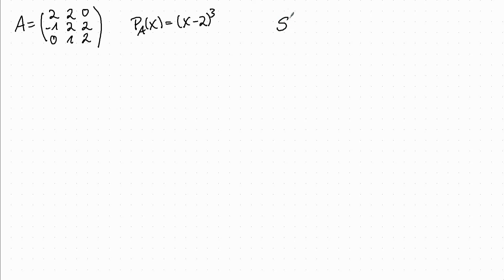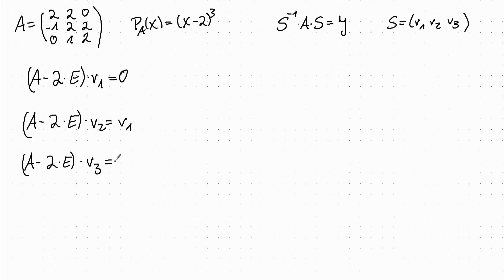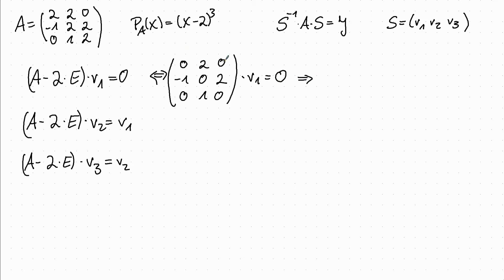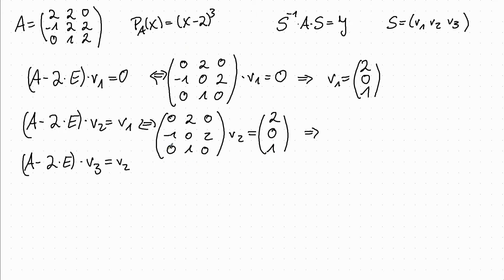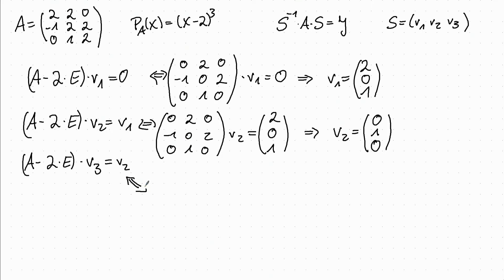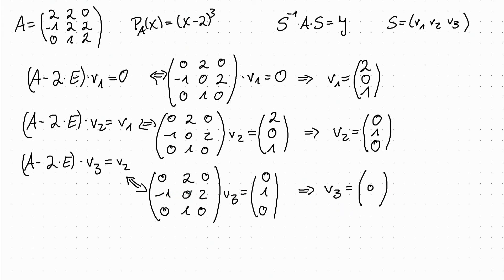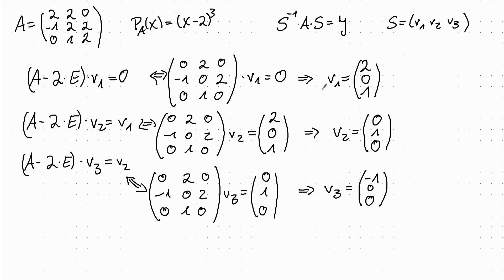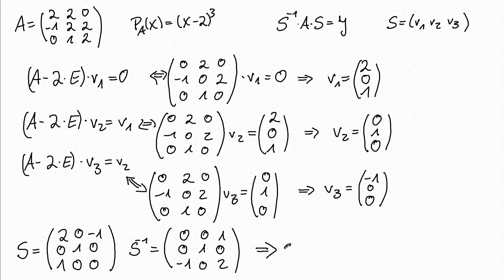LAII 007 Example of a Jordan normal form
We will compute the Jordan normal form and the base change matrix for a matrix with one eigenvalue and one Jordan block.